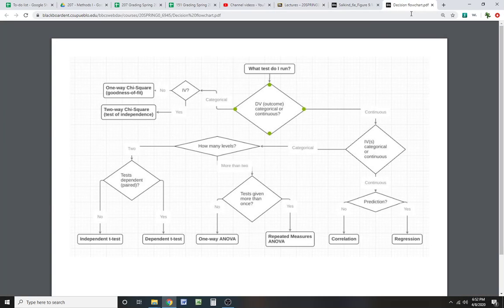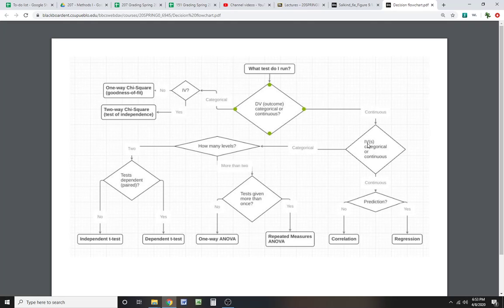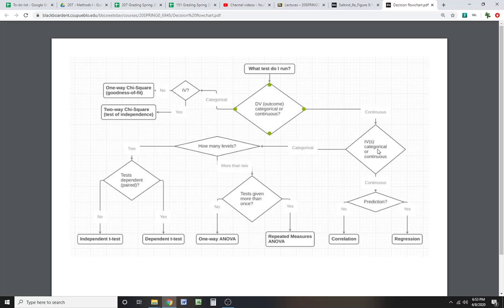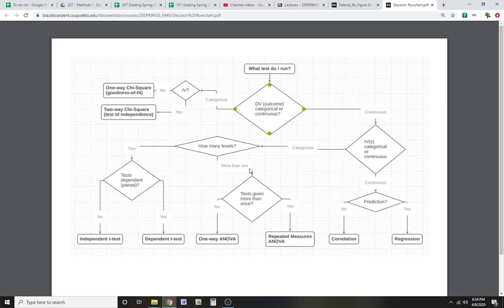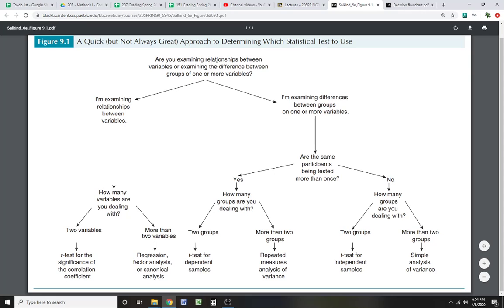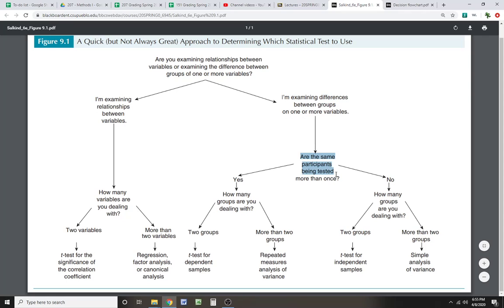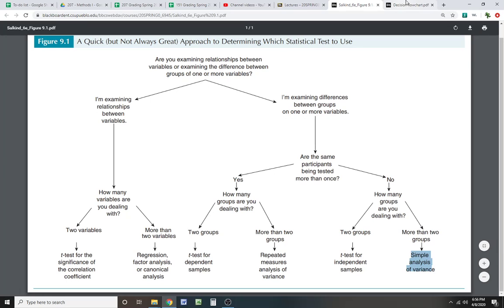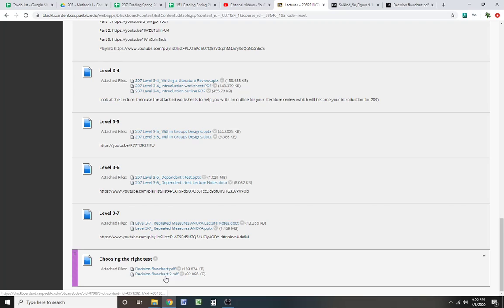Choosing the right test